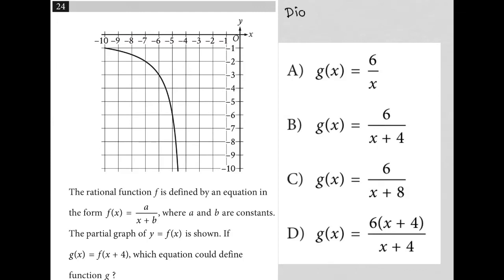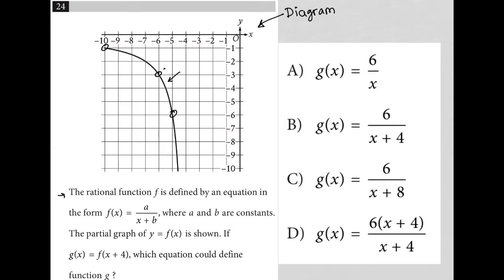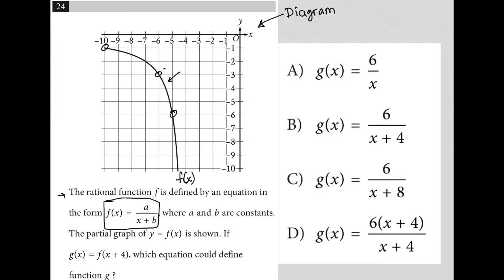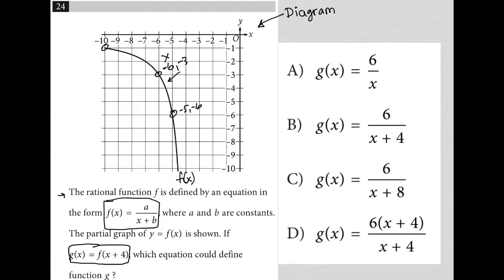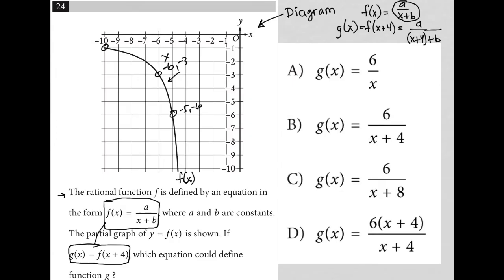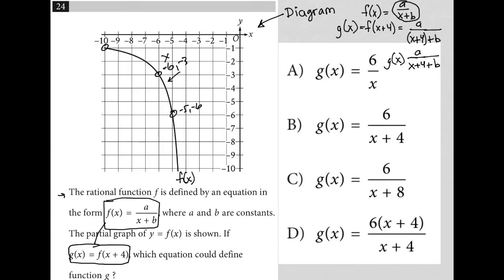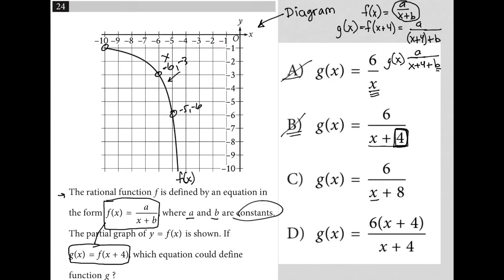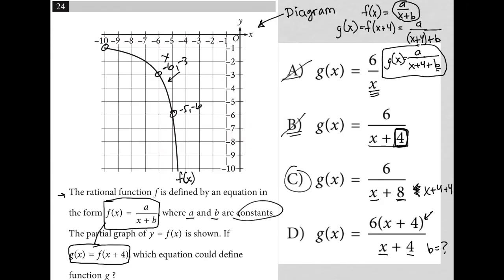The rational function f is defined by an equation in the form f(x) = a/x+b, where a and b are...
Nonadaptive Digital SAT Practice Test 3 Module 1 Question 24:

The rational function f is defined by an equation in the form f(x) = a/x+b, where a and b are constants. The partial graph of y = f(x) is shown. If g(x) = f(x + 4), which equation could define function g?